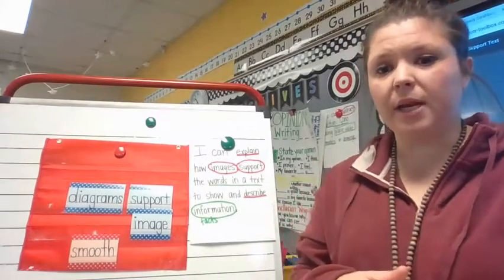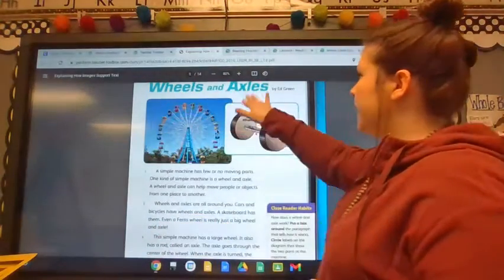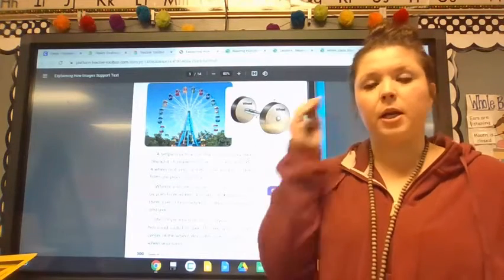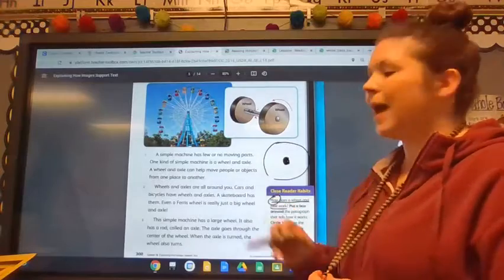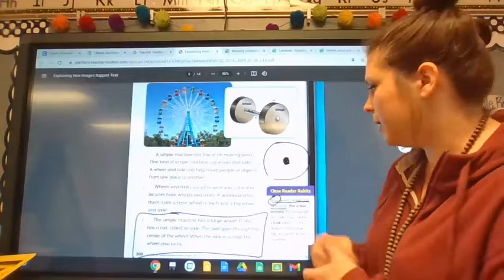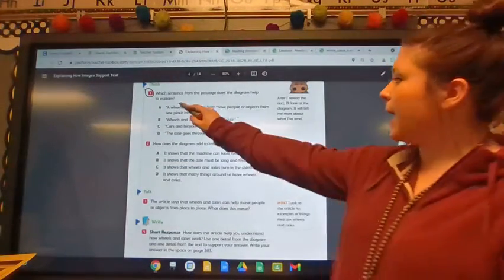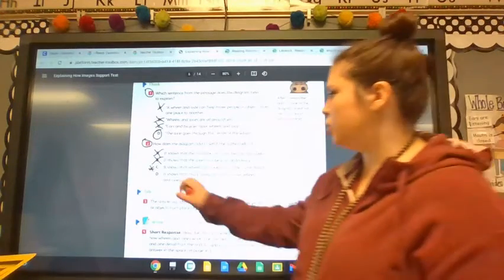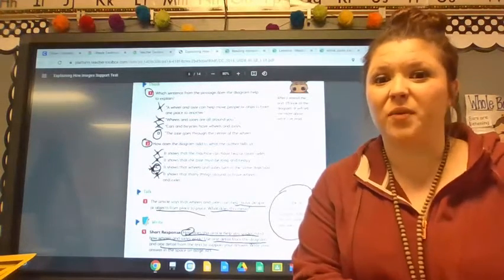2/17/2021 Reading Lesson 18 Day 3